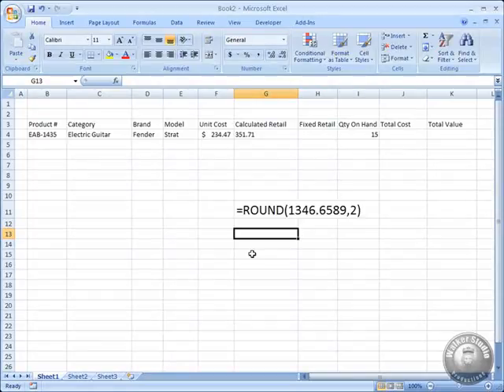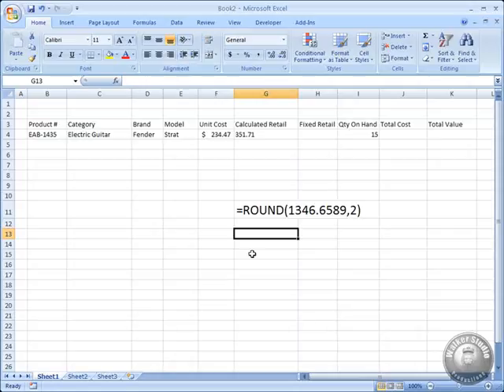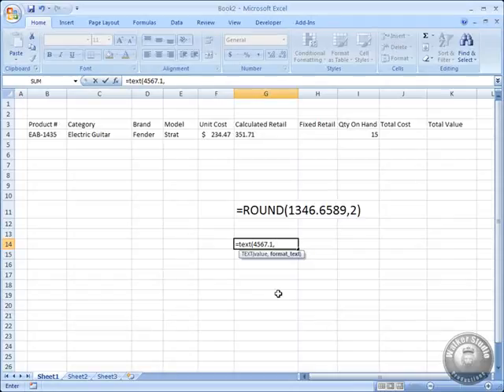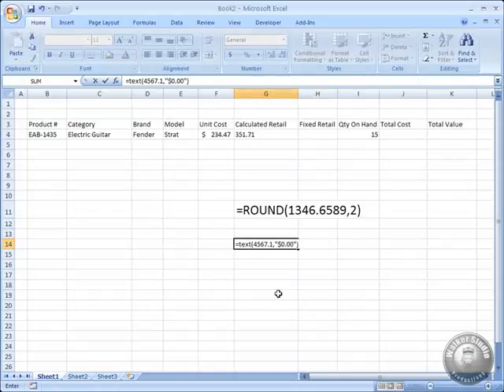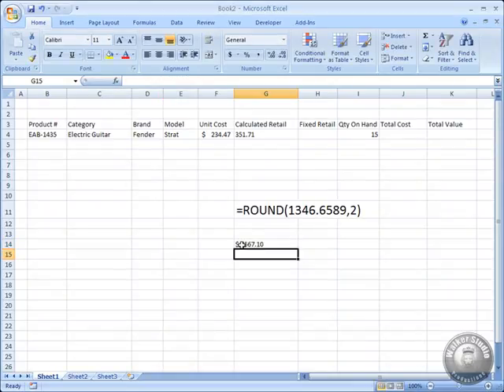excel 4 text